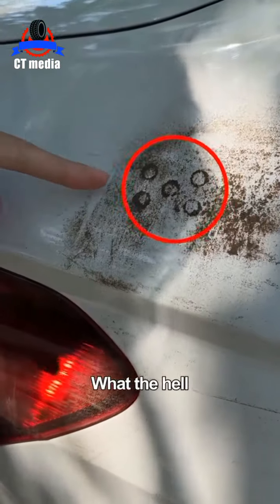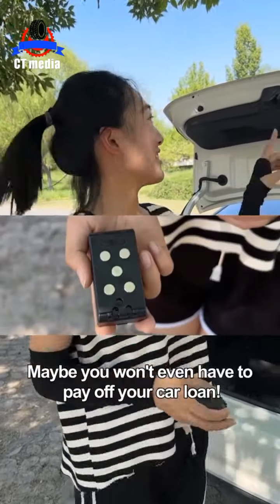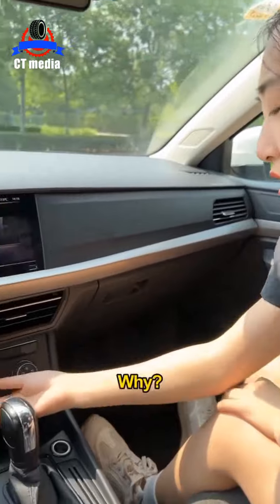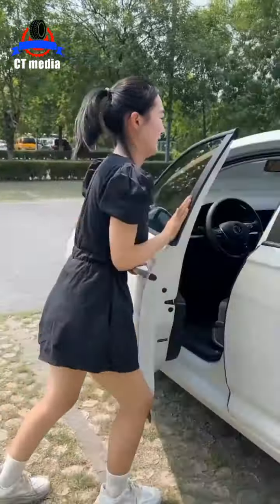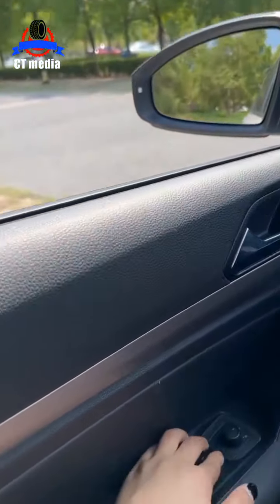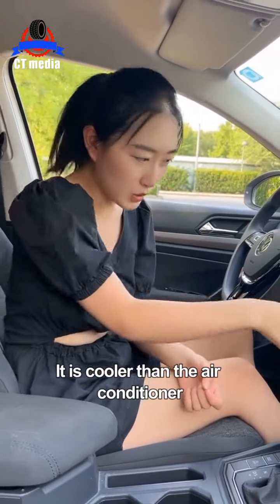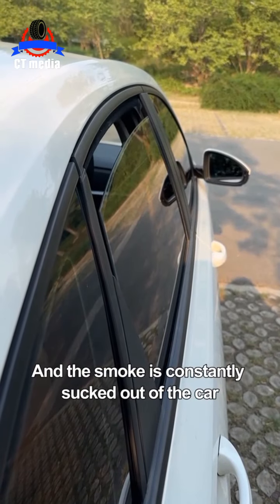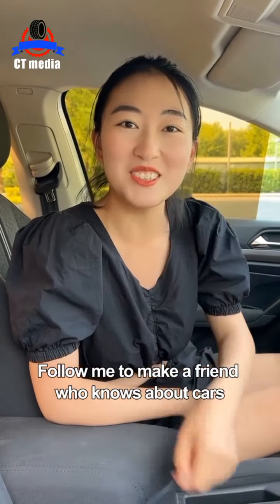25 Billion Dollar Car Worth Of Knowledge 💕🚖❤️💕